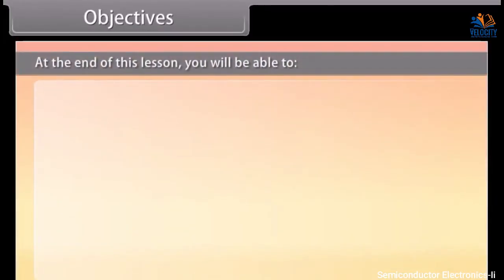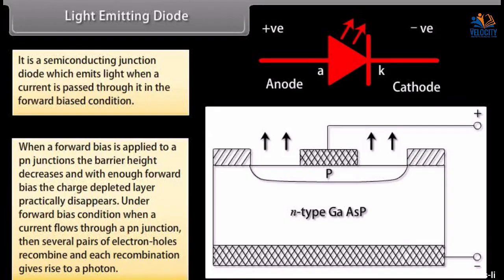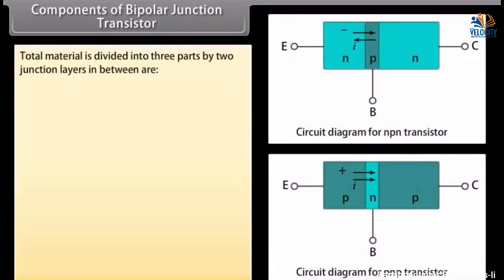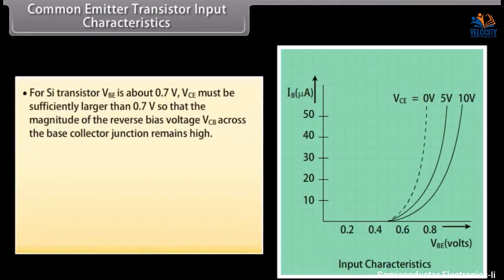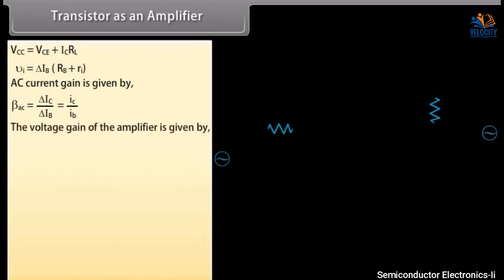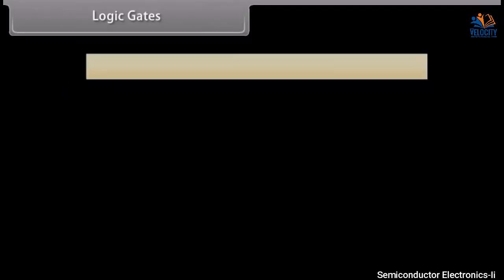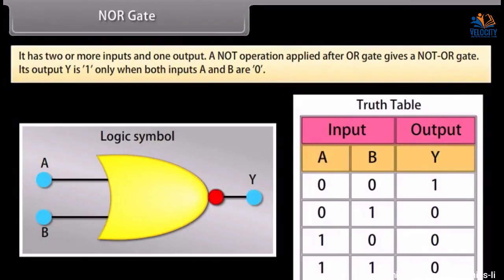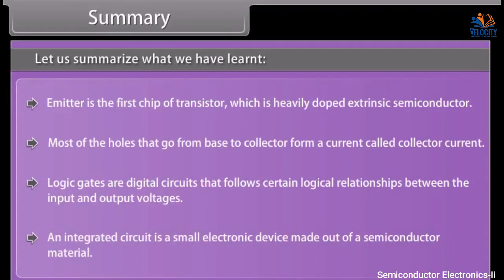Semiconductor Electronics II | Class 12 | Physics | NCERT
In this video, we will study Semiconductor Electronics – Part II | Class 12 | Physics | NCERT in a clear, simple, and exam-oriented manner. 🔌📘

This chapter forms the foundation of modern electronics and explains how semiconductor devices work. In Part I, you will learn:

Classification of materials: conductors, insulators, and semiconductors

Doping and its role in semiconductors

n-type and p-type semiconductors

Energy band theory

Concept of electrons and holes

Important NCERT-based concepts and numericals

This video is extremely useful for Class 12 Board Exams, NEET Physics, JEE, and other competitive exams.

📚 Chapter: Semiconductor Electronics – I
📘 Subject: Physics | Class 12 | NCERT